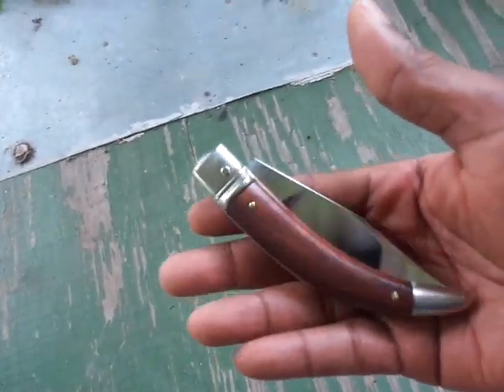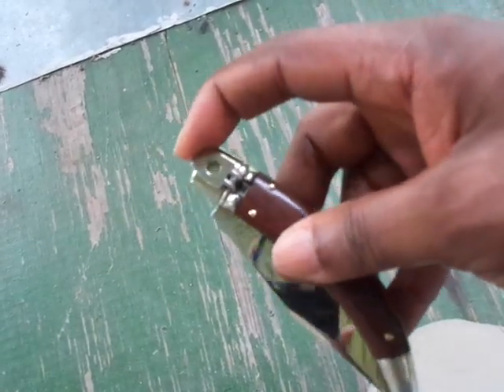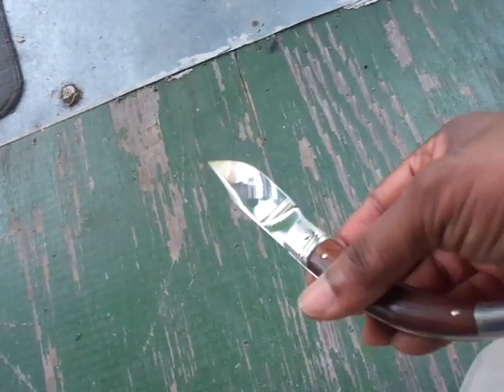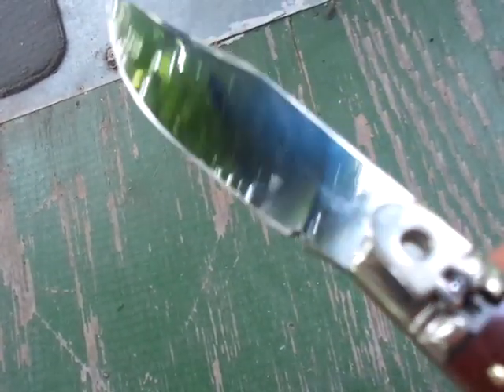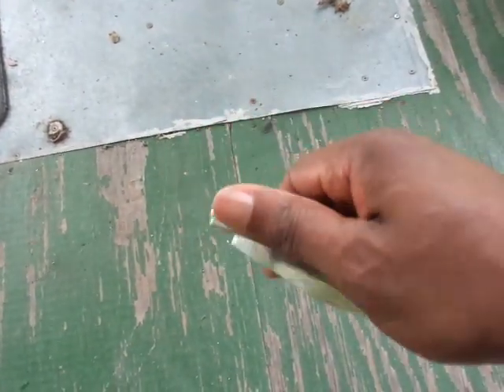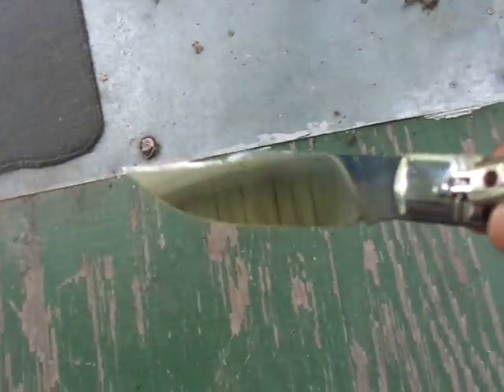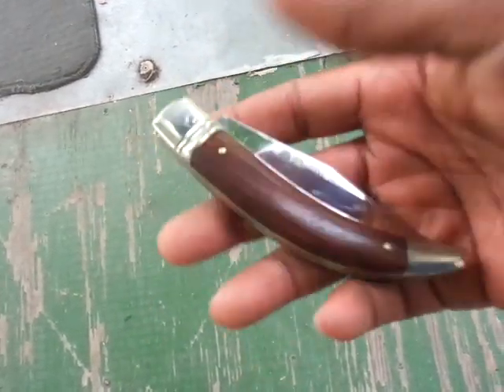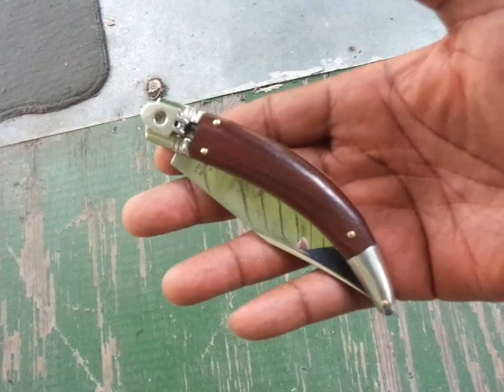AGA Diana Leverlock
Short vid on the AGA Campolin Diana!!!